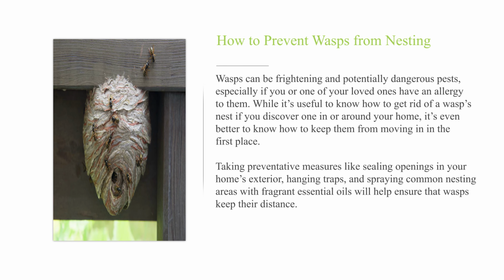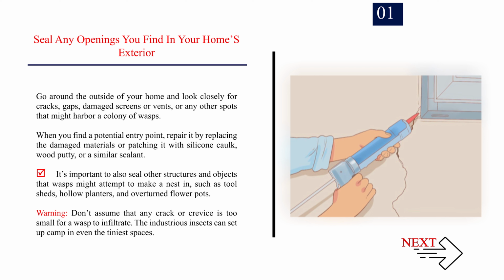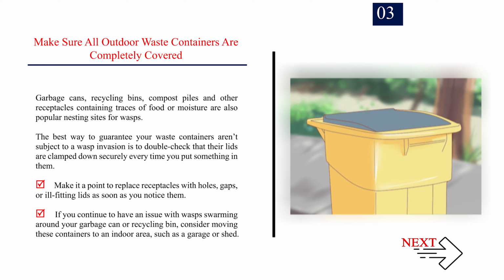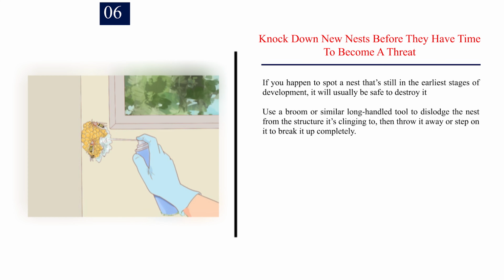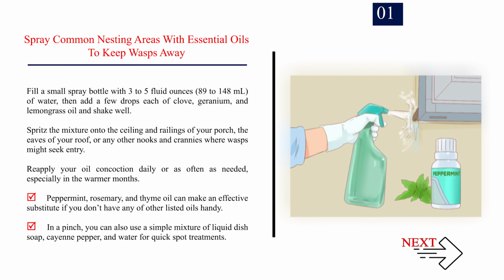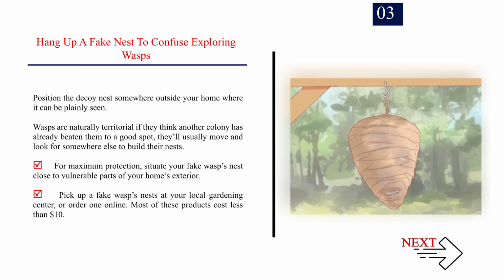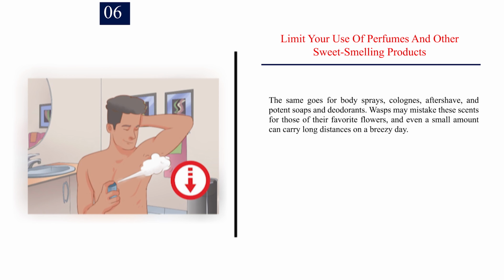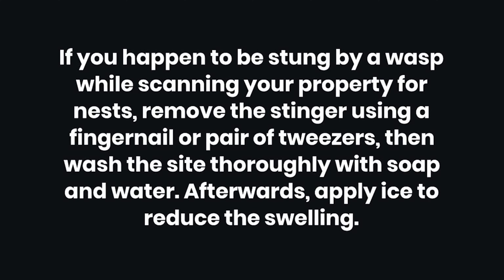12 Simple Ways to Prevent Wasps from Nesting | The Guardian's Choice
How to Prevent Wasps from Nesting.

Wasps can be frightening and potentially dangerous pests, especially if you or one of your loved ones have an allergy to them. While it’s useful to know how to get rid of a wasp’s nest if you discover one in or around your home, it’s even better to know how to keep them from moving in in the first place.

Taking preventative measures like sealing openings in your home’s exterior, hanging traps, and spraying common nesting areas with fragrant essential oils will help ensure that wasps keep their distance.

✅ Explore this Article:

Method. 1. Wasp-Proofing Your Home and Property
Method. 2. Warding Off Wasps

🎵 Music Credit 🎵

References
1. Scott McCombe. Pest Control Specialist. Expert Interview. 19 November 2019.